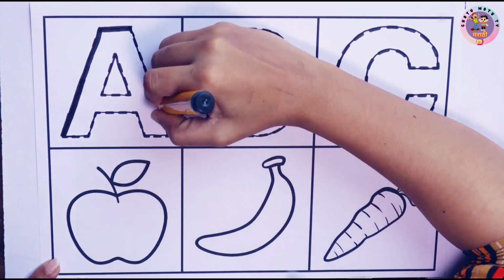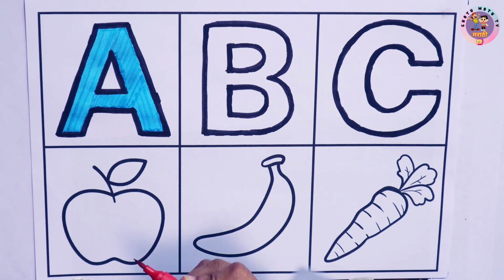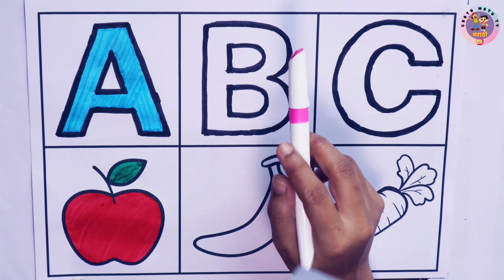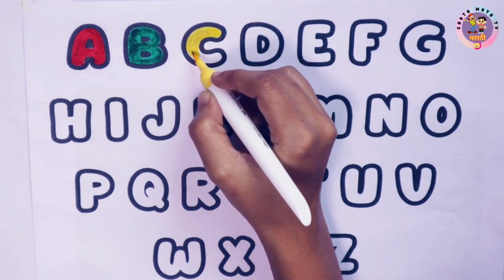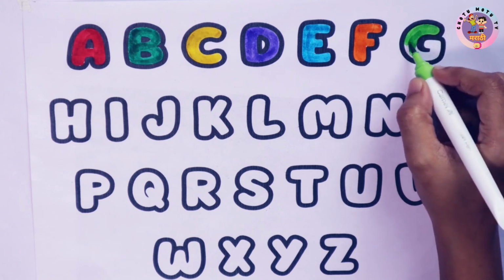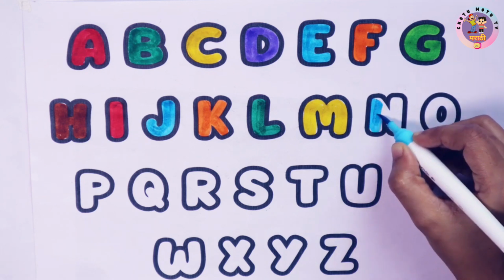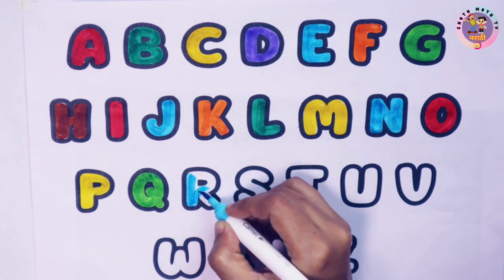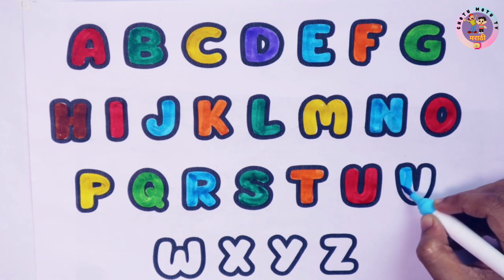Learn alphabet abcd | a for Apple, b for ball | abcd nursery rhymes in English | ABCD song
Learn alphabet abcd.numbers and shapes.a for Apple, b for ball.abcd nursery rhymes in English